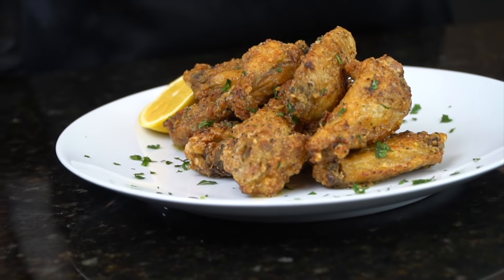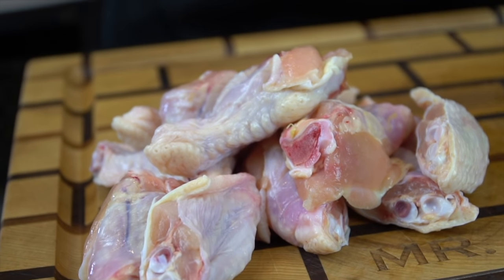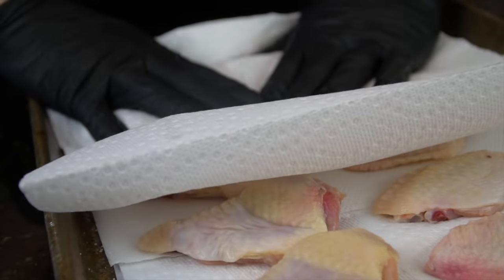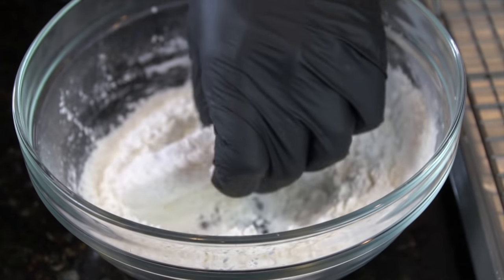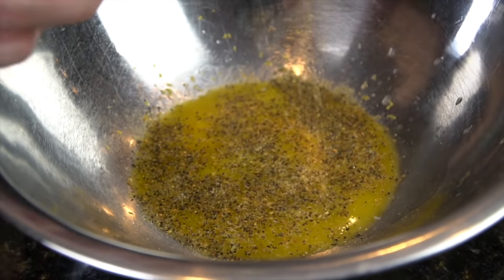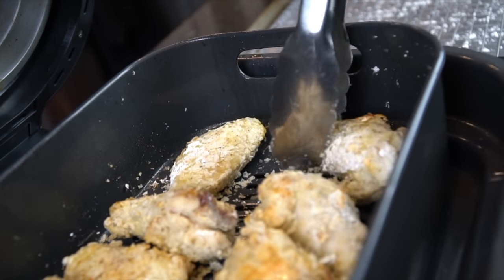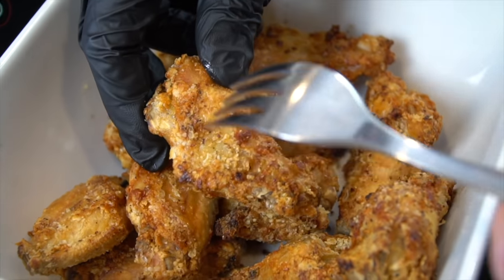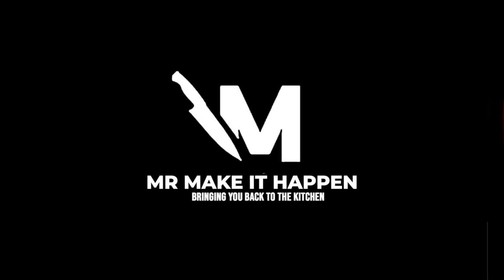How To Make Crispy Air Fryer Wings - Lemon Pepper Chicken Wing Recipe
Just about everyone has an Air Fryer these days... and for good reason - they're legit! I was a slow adopter honestly, but after trying it out, I was made a believer. I hope you guys enjoy this one!

Shopping List:
1-2 lbs chicken wings
1 lemon (1/2 juiced)
2-3 tbsps butter
1 cup corn starch
lemon pepper seasoning
1/2 tsp lemon zest
cooking spray

Directions:
Part chicken wings into drums and flats and clean/rinse. Dry thoroughly! Season with salt, pepper, garlic, onion powder. In a mixing bowl, add 1 cup of corn starch and season to taste. Add wings to corn starch until lightly coated. Preheat air fryer to 390 and spray with cooking spray. Place wings into air fryer, leaving a little space between each one. Spray wings lightly with cooking spray. Set timer to 20 minutes. Flip every 5-7 minutes to ensure they are cooking evenly - reapplying cooking spray as needed. During the final 5-6 minutes, increase the temp to 450 to really get them nice and crispy. Remove when done.

In another mixing bowl, add melted butter, lemon juice, lemon zest, and lemon pepper seasoning. Mix to combine. Toss wings in the lemon pepper sauce until evenly coated and serve!
 air fryer wings